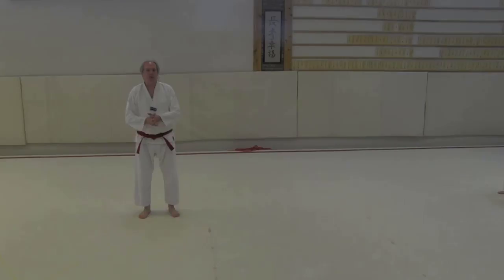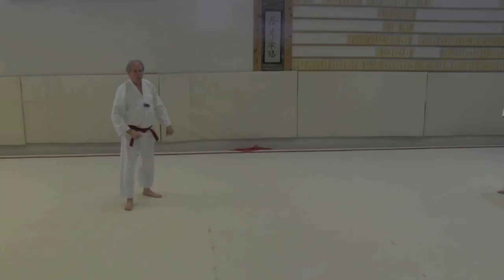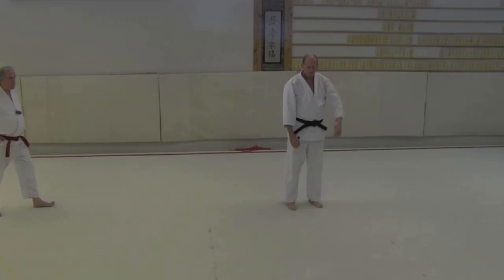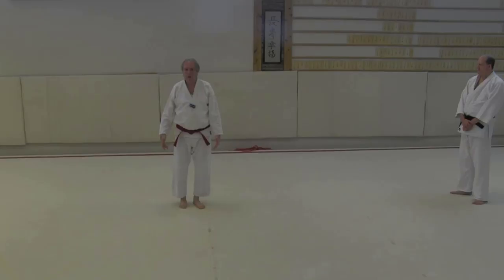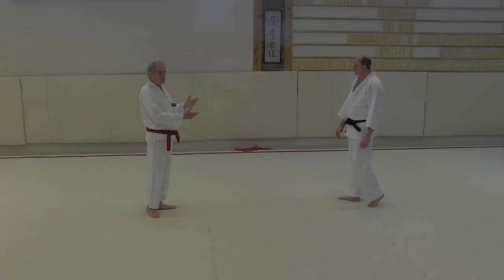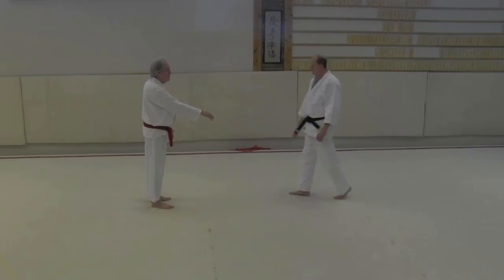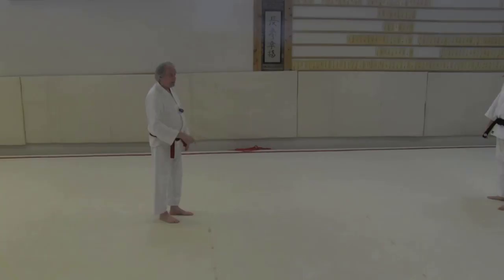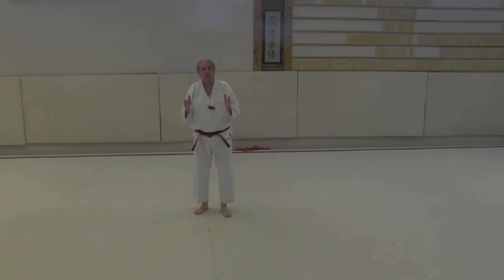Aikido Principles: Turns in Tomiki Style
This video discusses the evolution of turns in Tomiki style aikido and how structure and timing are essential to executing an efficient turn.